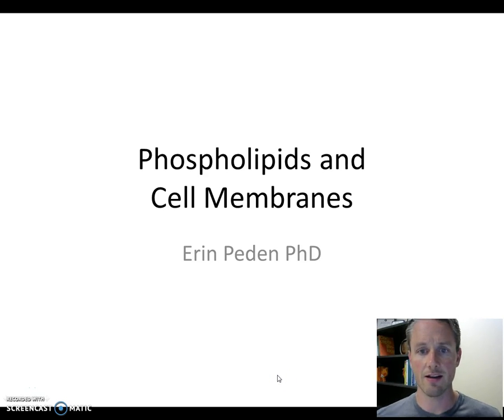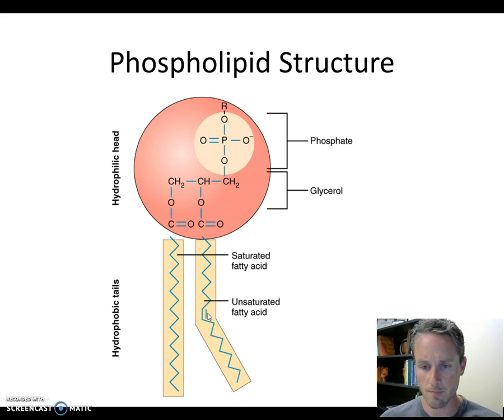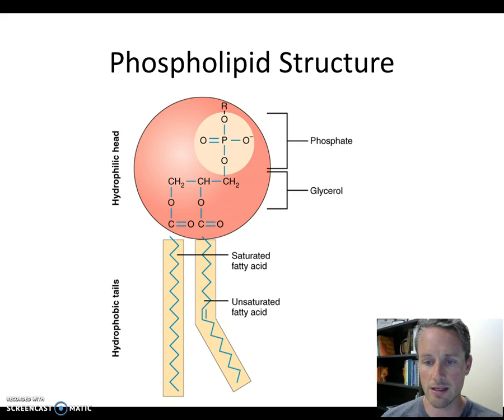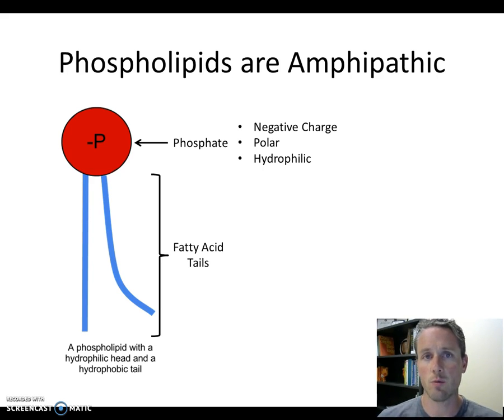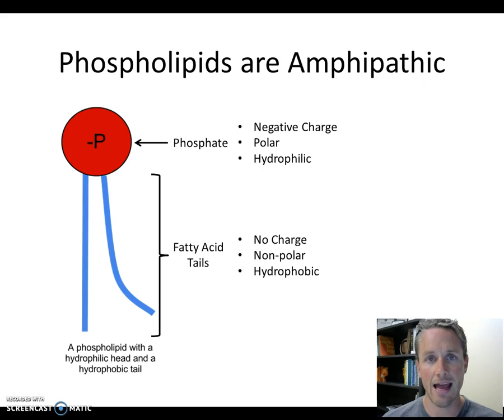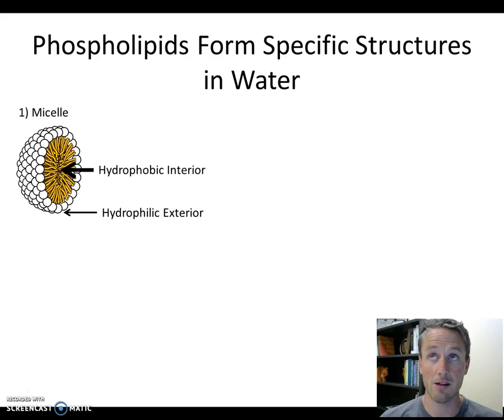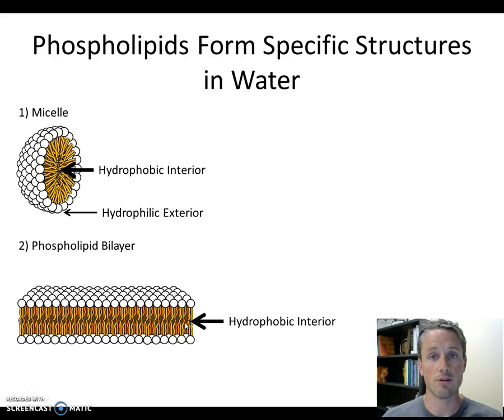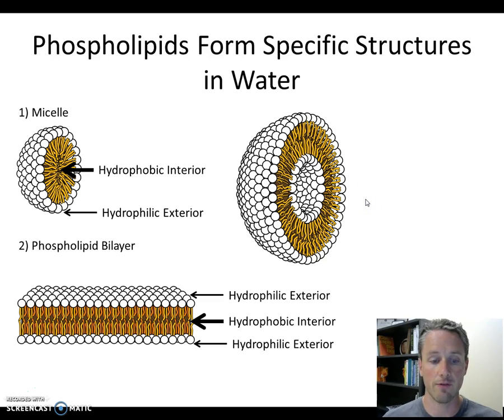Ch3 Phospholipids and Cell Membranes